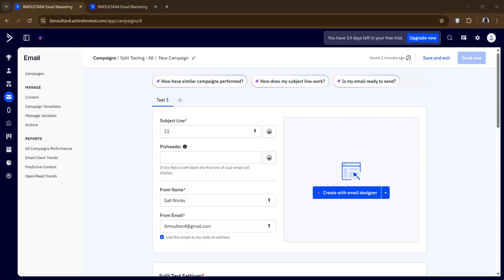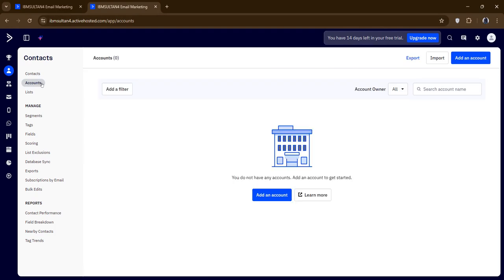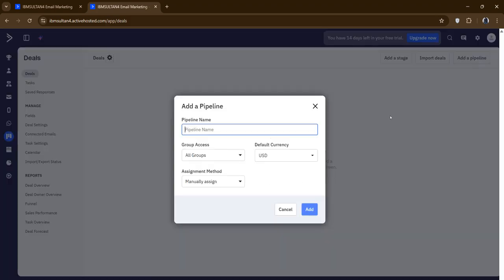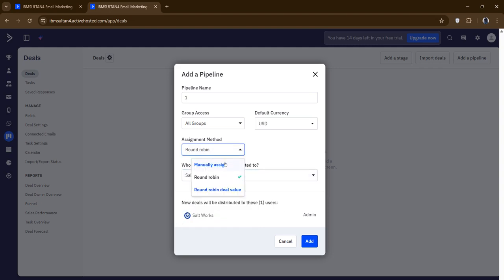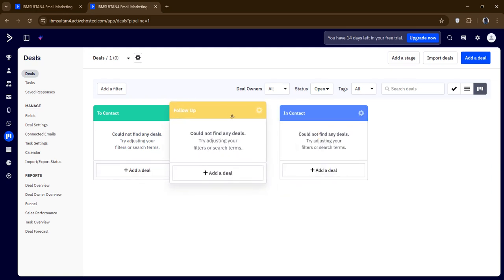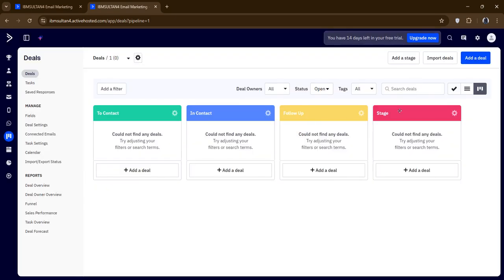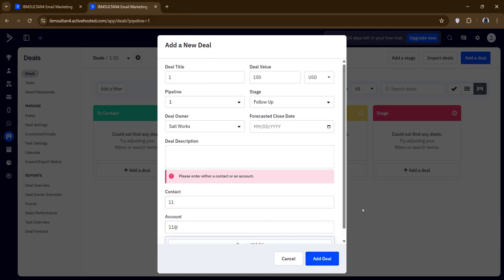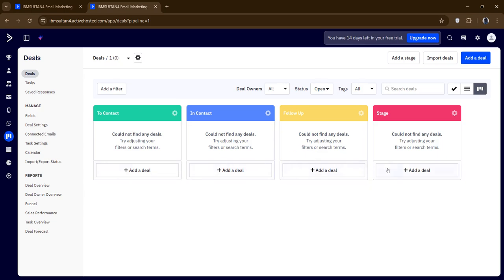How to Manage Sales Pipelines in ActiveCampaign 2026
Want to streamline your sales process and close more deals faster? 🚀
In this quick tutorial, I’ll show you step by step how to manage your sales pipelines in ActiveCampaign in 2026 — perfect for beginners, marketers, and small business owners.

You’ll learn how to:
✅ Create and customize sales pipelines
✅ Add and move deals through stages
✅ Automate follow-ups and reminders
✅ Track performance and close deals faster

By the end, you’ll have a fully optimized pipeline that helps you stay organized, save time, and increase conversions!